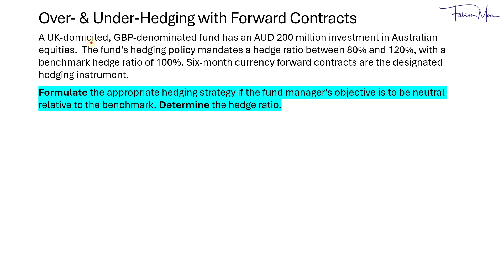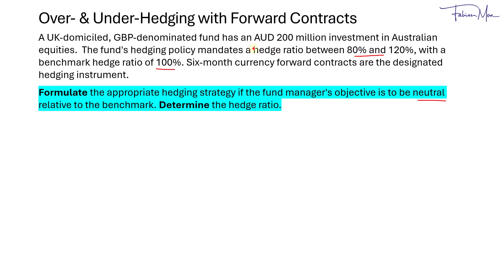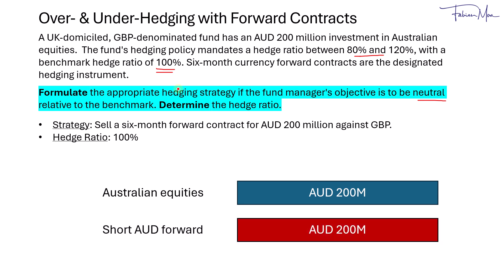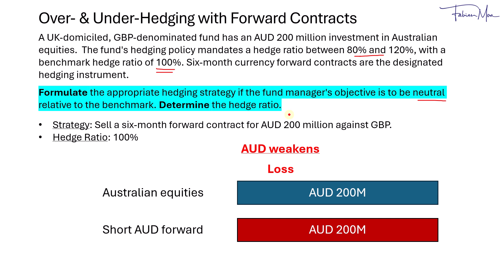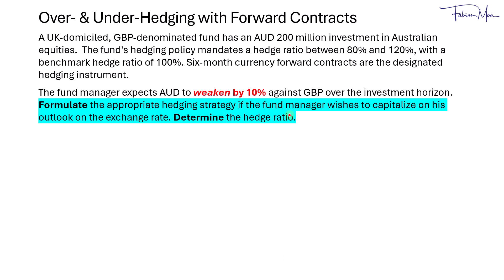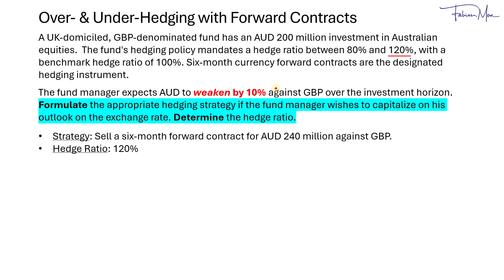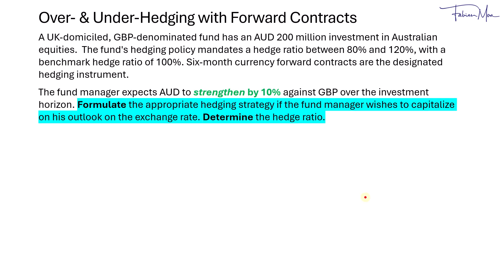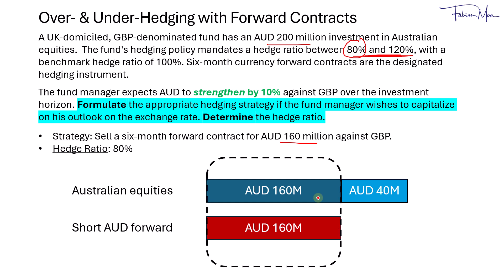CFA Level 3 | Over- and Under- Hedging with Forward Contracts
Volume: Derivatives and Risk Management
Learning Module: Currency Management: An Introduction

This video breaks down the crucial concepts of over-hedging, under-hedging, and maintaining a neutral position using forward contracts.  I'll walk through examples, illustrating how to determine the appropriate hedging strategy based on the fund's specific objectives and risk tolerance.